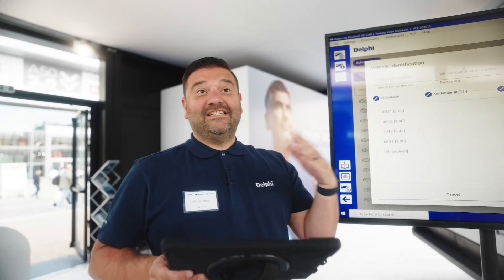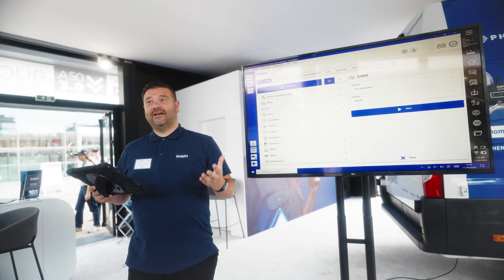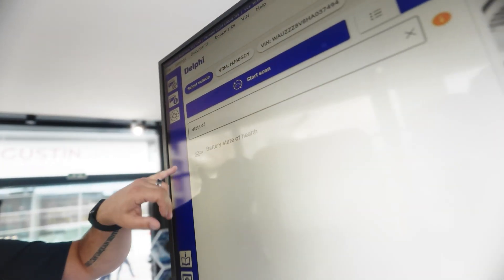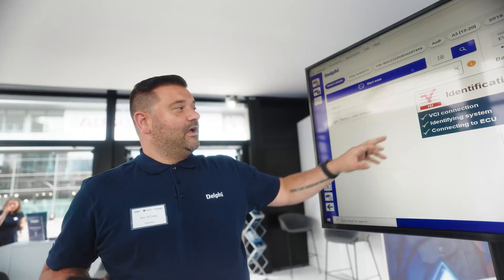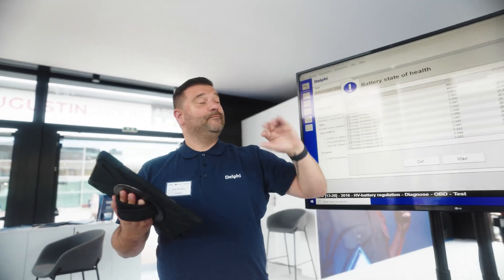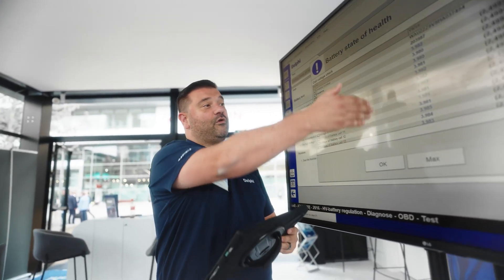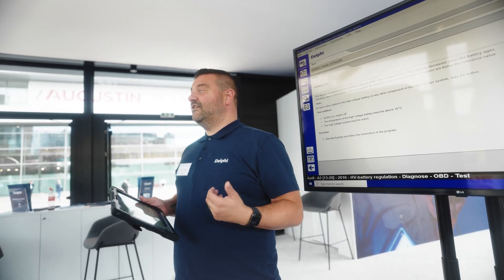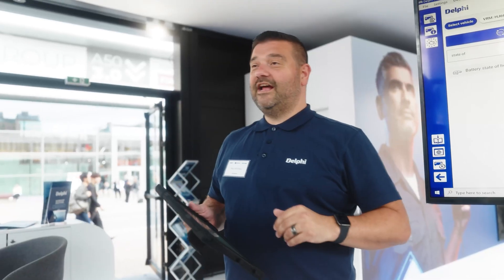[EN] How to check the state of health of a high voltage battery | Masters of Motion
Our Delphi expert shows how easy and straightforward it is to check the state of health of a high voltage vehicle battery with the use of a tablet and a Delphi BlueTech diagnostic tool.